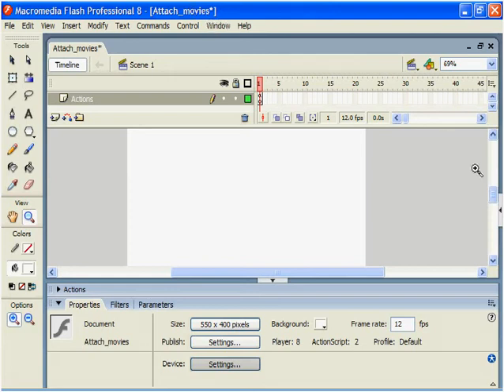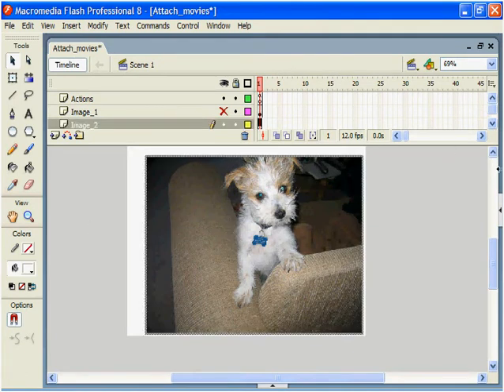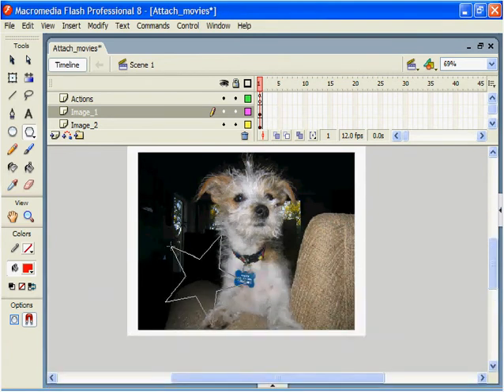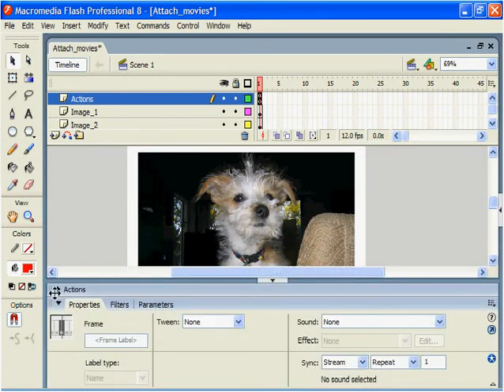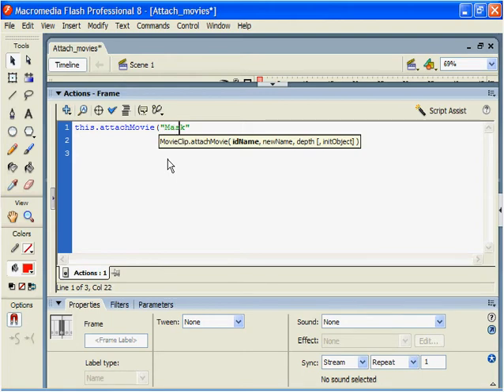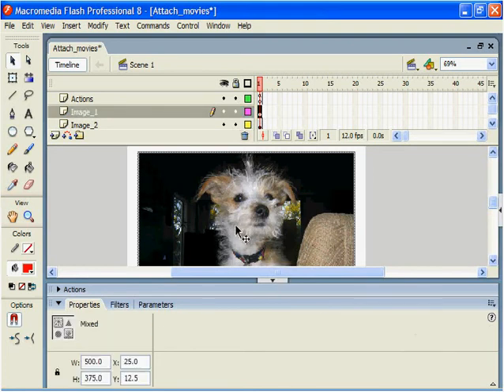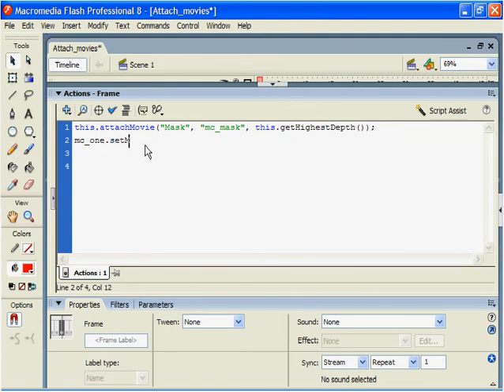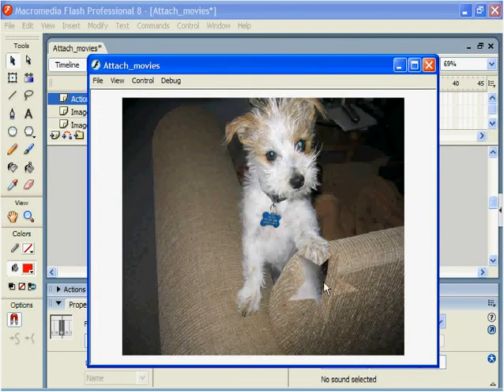Flash Action Script 2.0